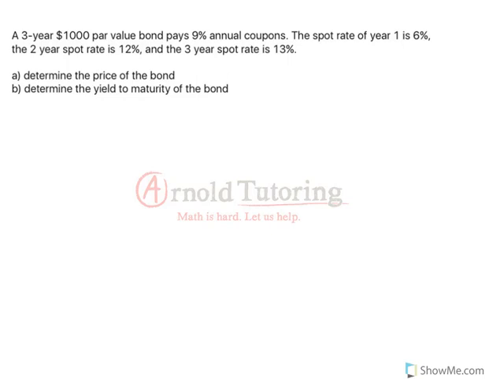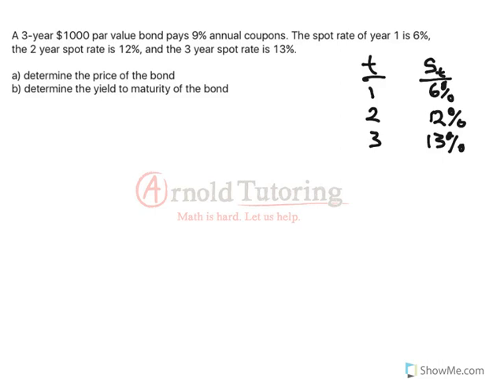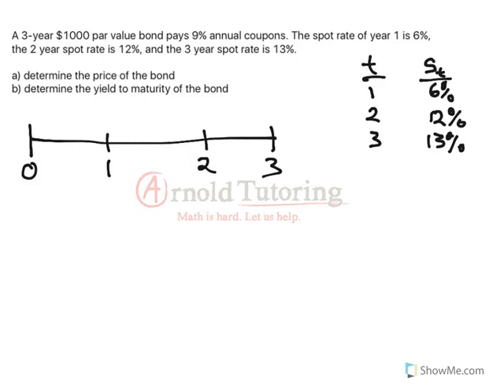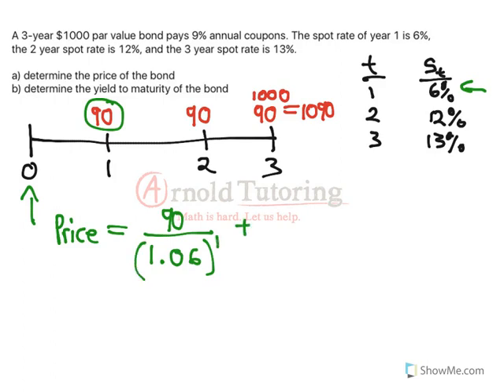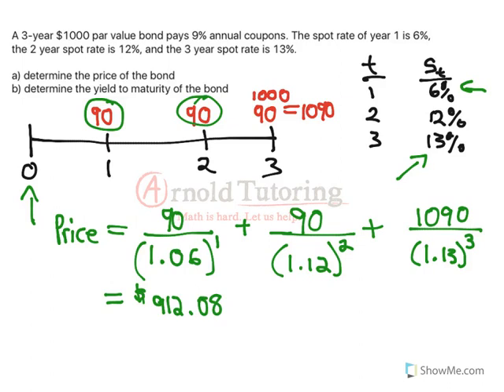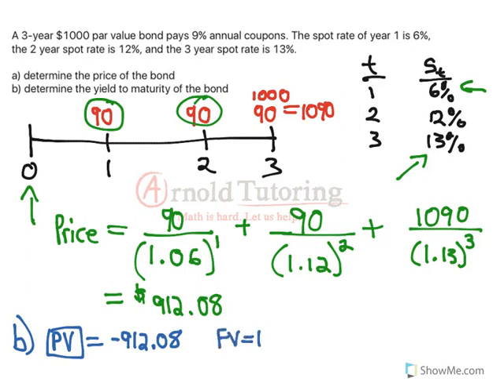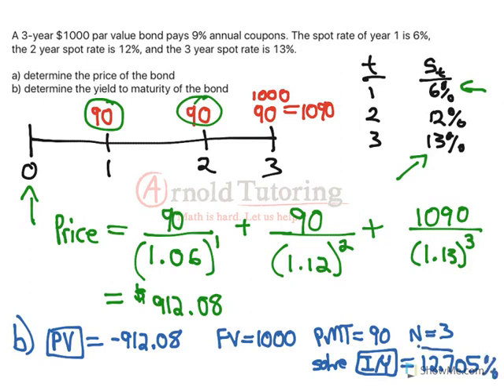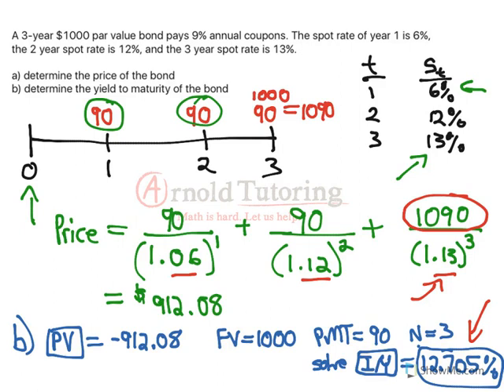Bonds: Spot Rates vs. Yield to Maturity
What's the difference between a spot rate and a bond's yield-to-maturity? In this video you'll learn how to find the price of the bond using spot rates, as well as how to find the yield-to-maturity of a bond once we know it's price.
Simply put, spot rates are used to discount cash flows happening at a particular point in time, back to time 0. A bond's yield-to-maturity is the overall return that the investor will make by purchasing the bond - think of it as a weighted average!